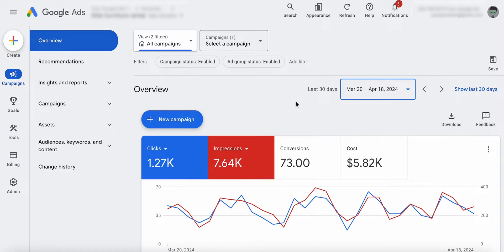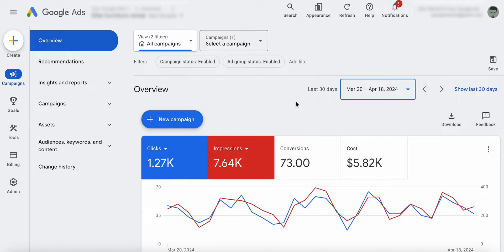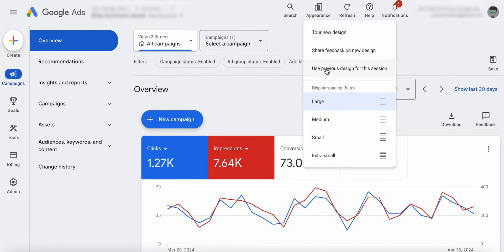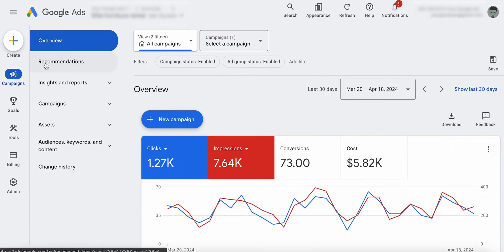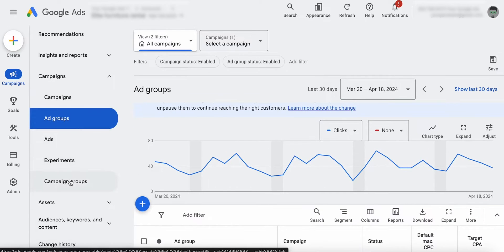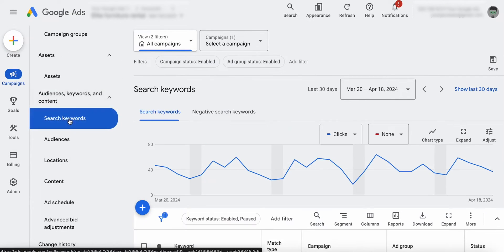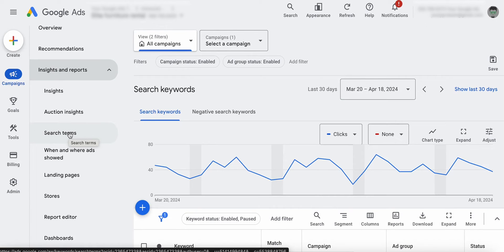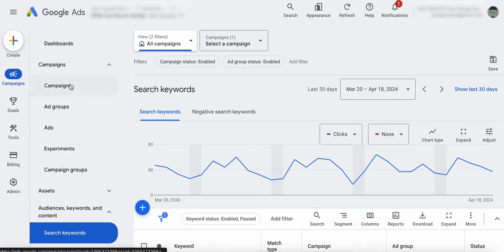2024 Google Ads Interface Changed - AGAIN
Google Interface Changes Again in 2024.

In today's video we will be giving a brief overview of the Google Ads interface and how it has changed from the previous version. Discover where each element has moved to.

Wanna run Google Ads for your Business? Apply today

⏱️TIMESTAMPS⏱️
0:00 Intro
1:04 Google Ads interface change walkthrough
4:44 Outro